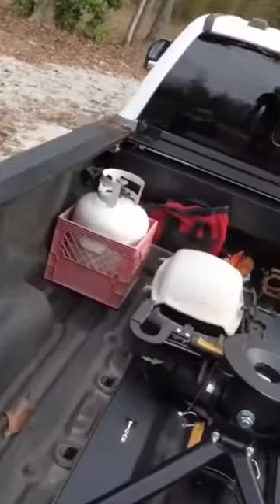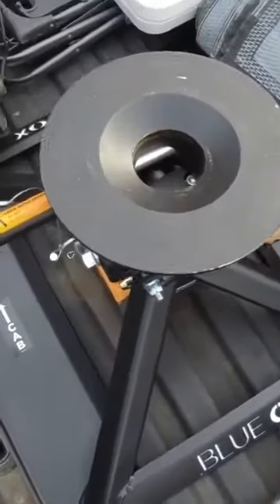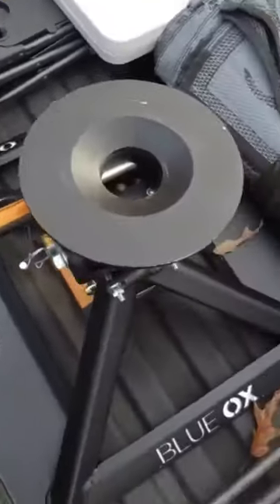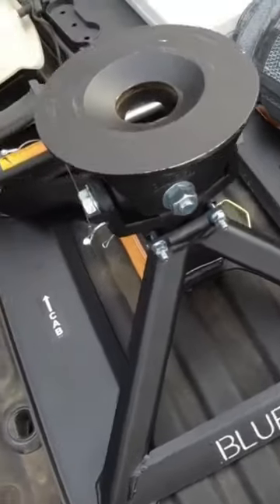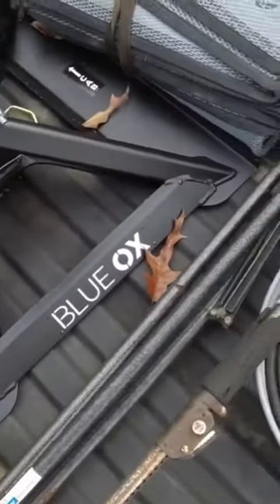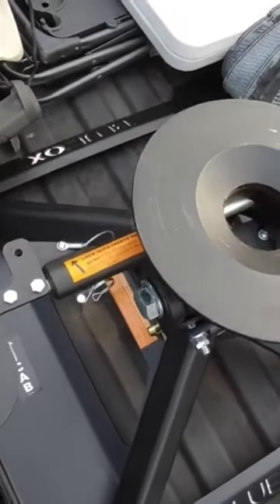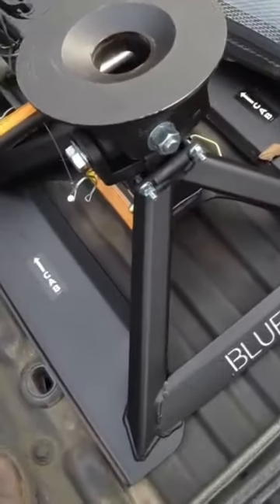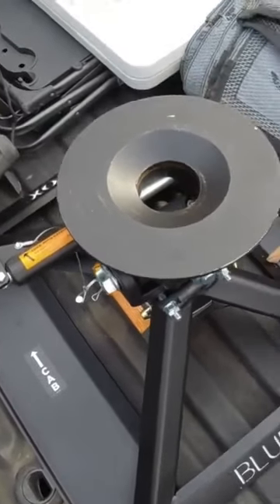New BlueOx fifth wheel hitch.